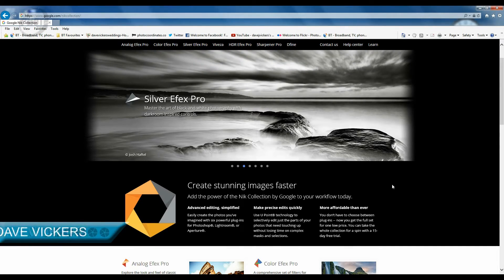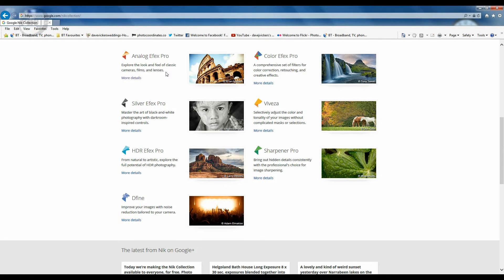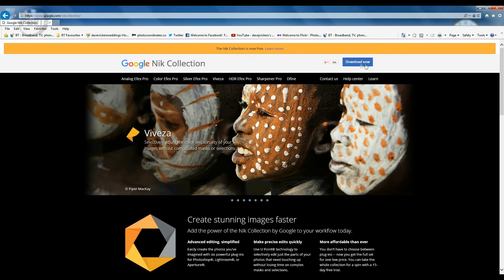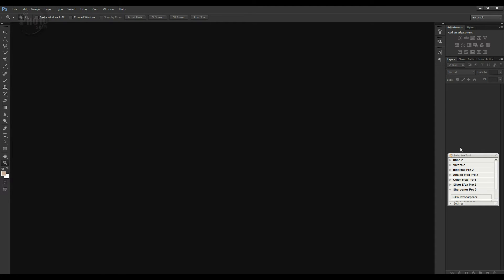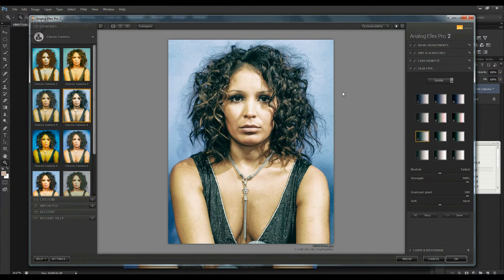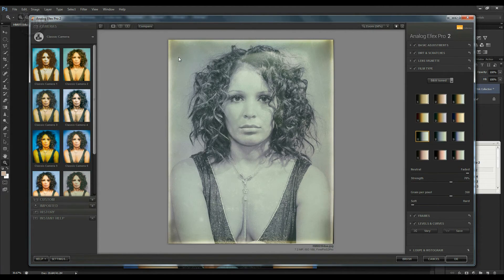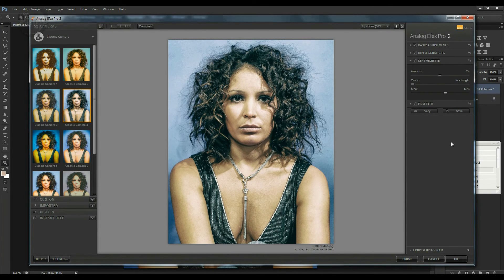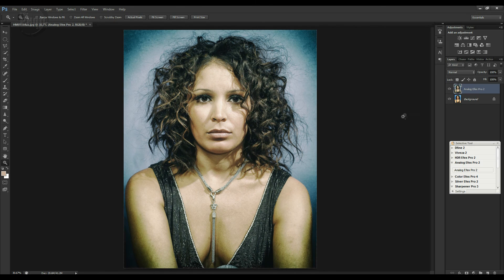Nik Collection Free Download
Google's Nik Collection For Free: As of the 24th of March 2016, Google has announced that the Nik Collection plugins are now free! In this episode Dave Vickers shows you where to find and download this powerful set of photo editing software.